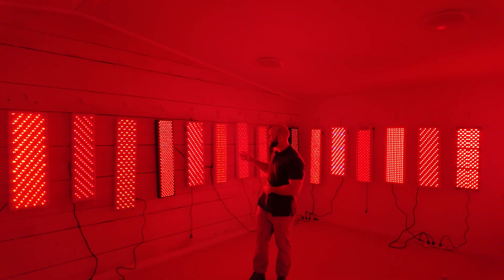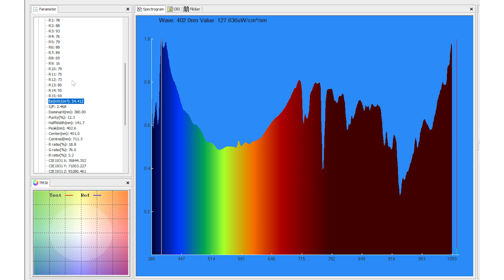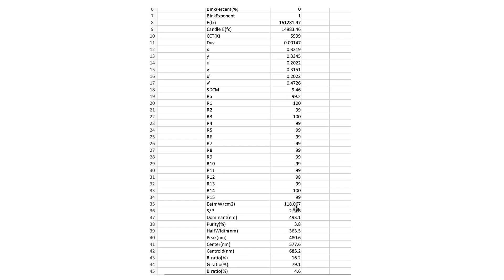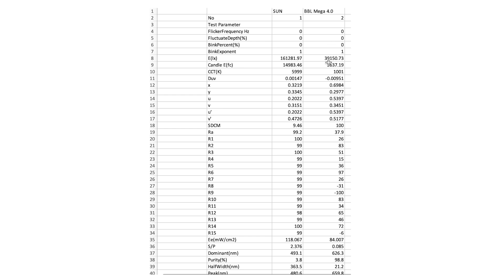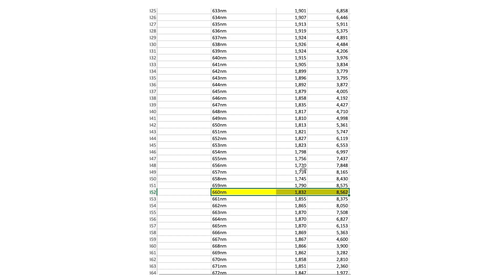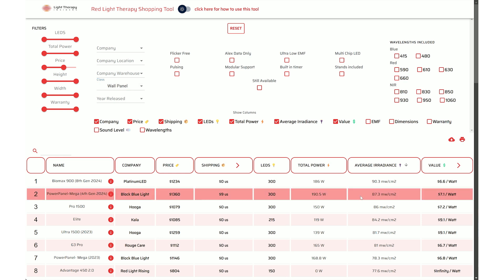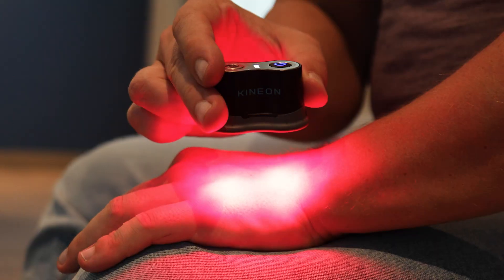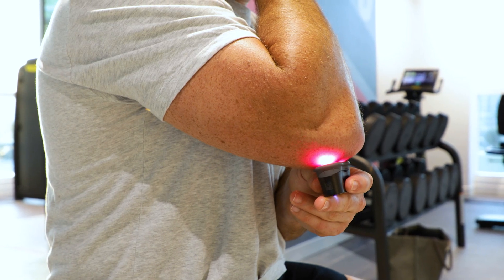Sunlight Vs Red Light Therapy: EXCITING Experiment!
Can the sun replace red light therapy panels? I tested summer sunlight with a spectrometer to compare its red & NIR output to a top red light therapy panel. The results may surprise you.

Discover if natural light is really enough—or if you need a device.

First up, you'll find all the products I mention in the sunlight vs red light therapy video below:

✅ If you want a Rojo Refine panel or another red light therapy option, then use code ALEX

Below, you´ll find all the resources I mention in my sunlight vs red light therapy video, as well as others:

✅ My red light therapy body panel comparison series - these are full-body panels

I hope you liked my sunlight vs red light therapy video!

00:00 Sunlight Vs RLT Introduction
00:34 10AM Spetrometer Reading
01:32 Noon Spectometer Reading
02:20 Clear Summer Day Reading
03:37 Wavelength-Specific Breakdown
04:55 Sunlight Vs Panel Wavelengths
08:25 Sunlight's Light Therapy Role
10:20 Red Light Therapy's Role
12:22 Red Light Therapy Supplement?
15:15 Sunlight In Context